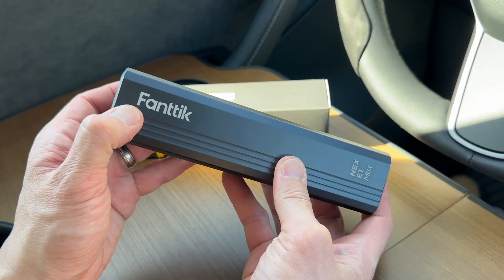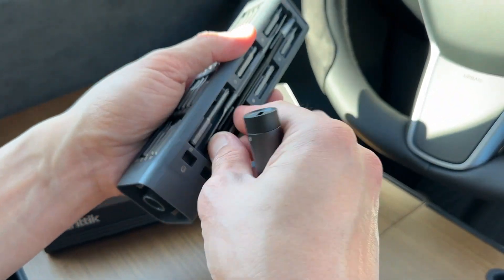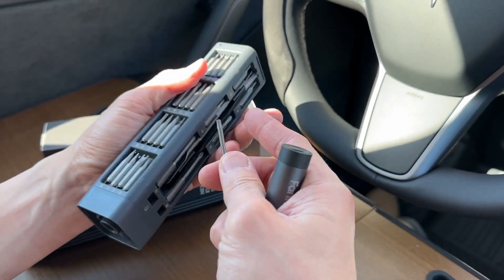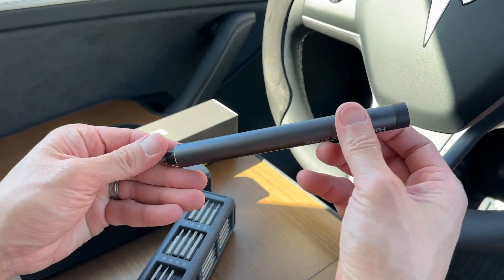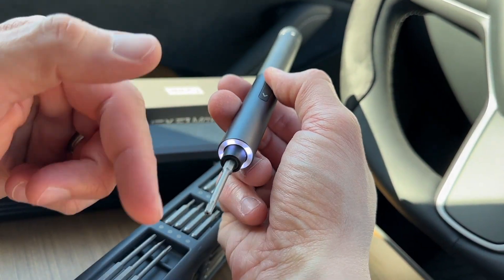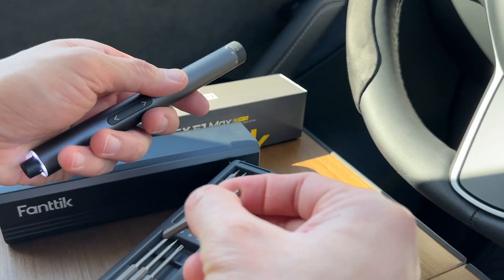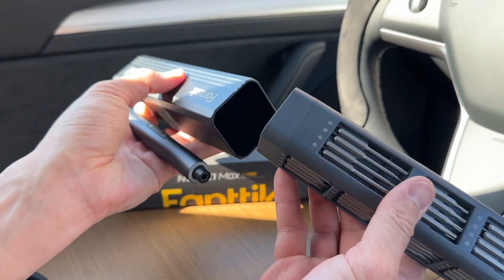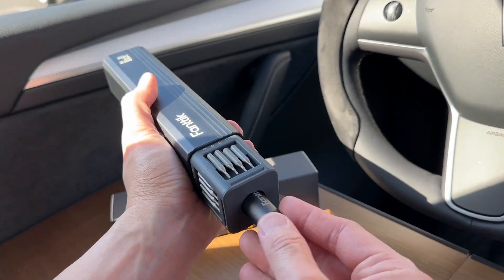WORTH IT? Fanttik E1 Max Mini Electric Screwdriver!